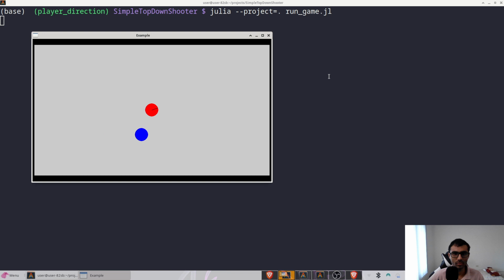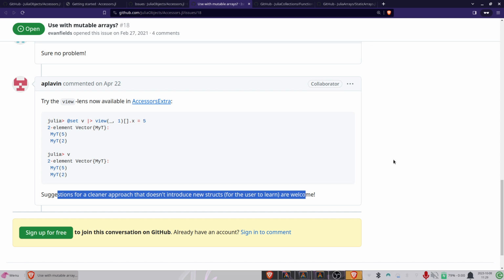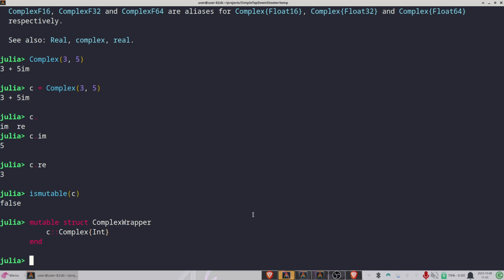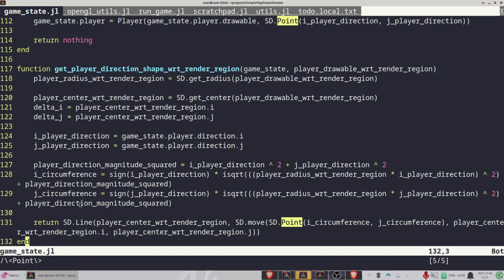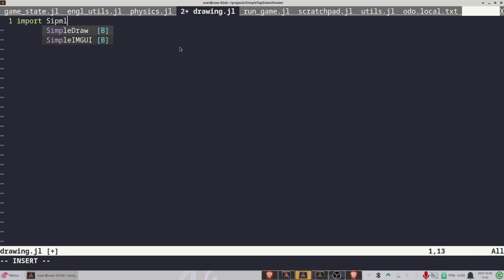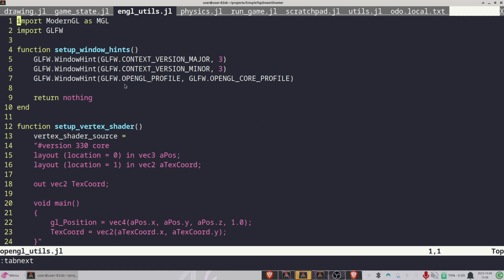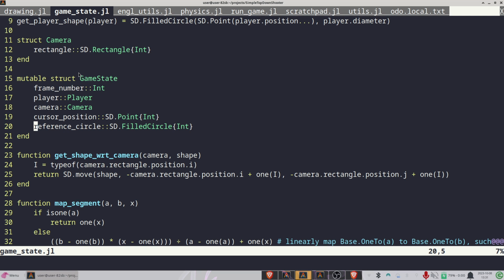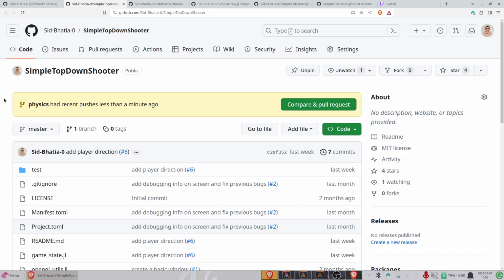Part 7: Overthinking 2D vectors | Online multiplayer game in Julia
In this stream, I am getting started with physics for the game. After a lot of thinking on what 2D vector type to user, I finally get some clarity towards the end.